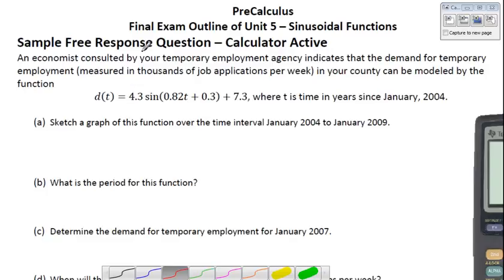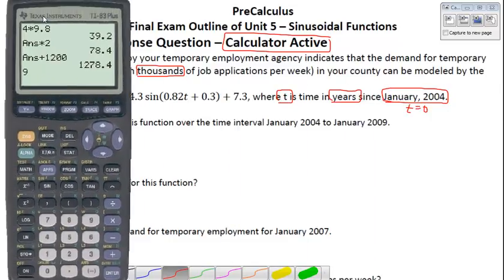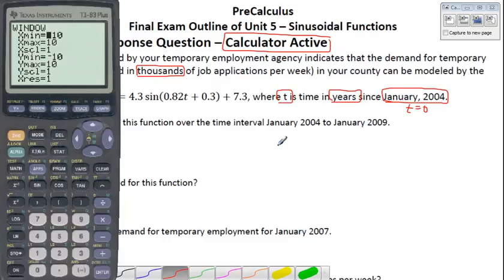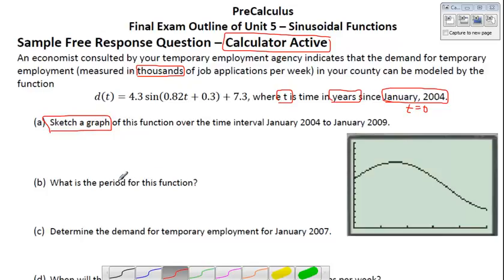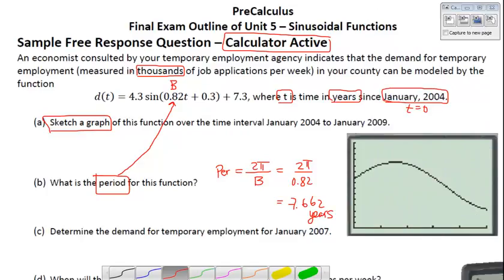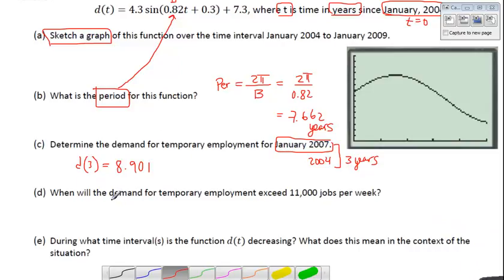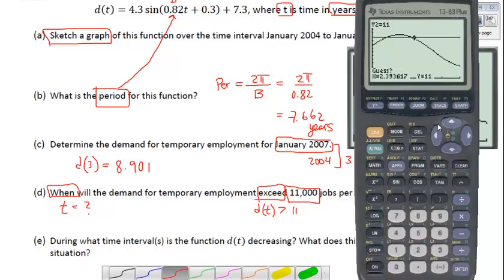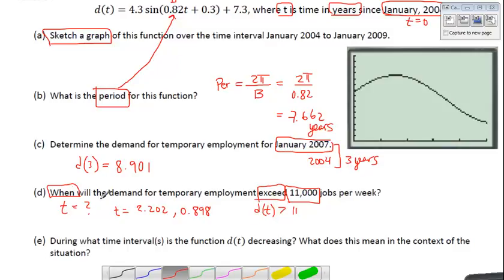Unit 5 FR a-d